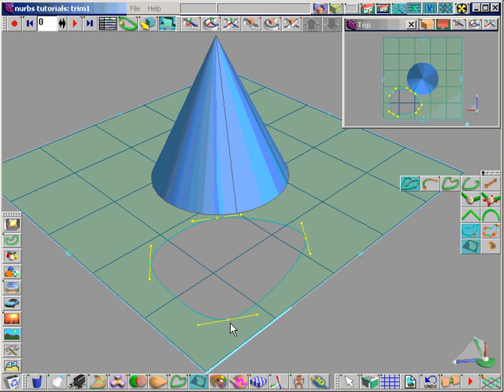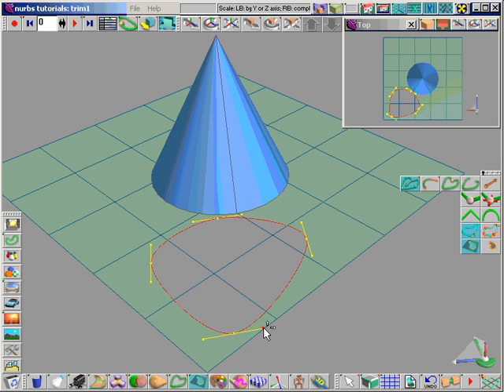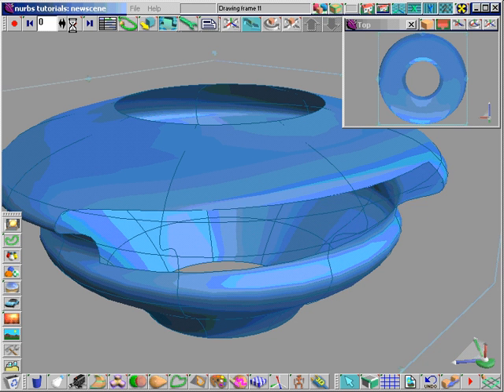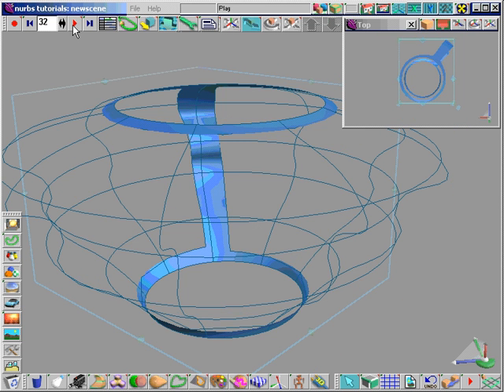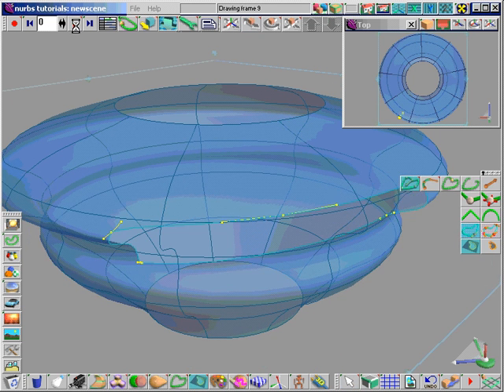trueSpace NURBS course - 21 trim